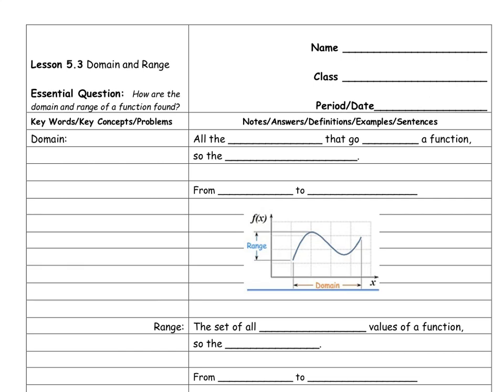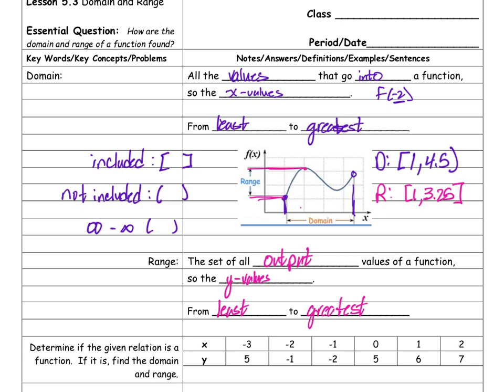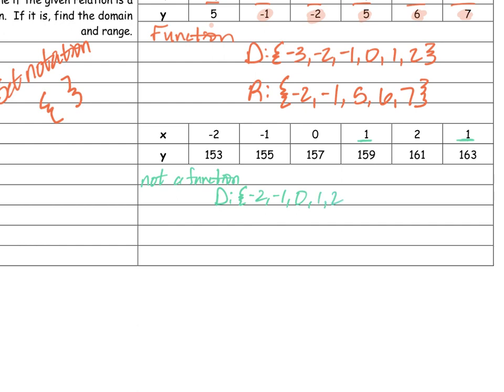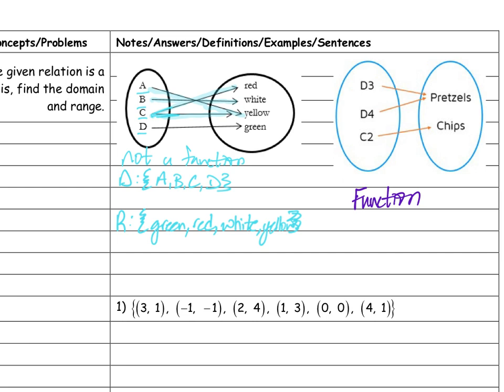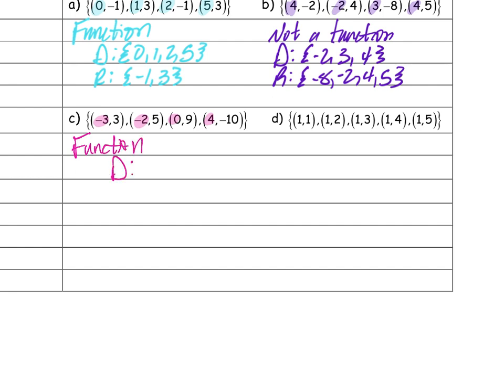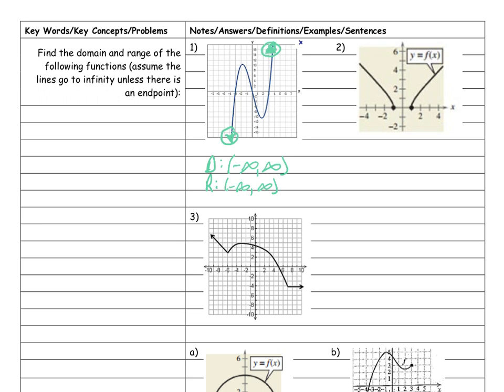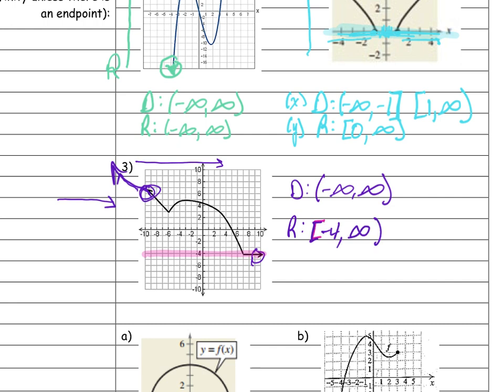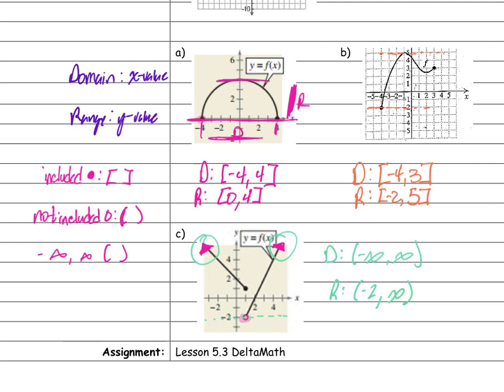Lesson 5.3 Domain and Range Notes